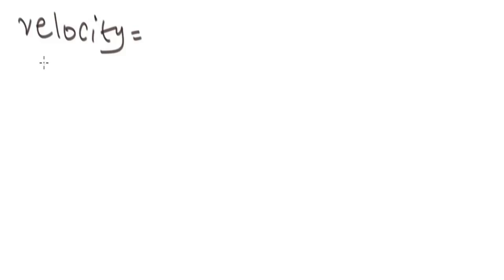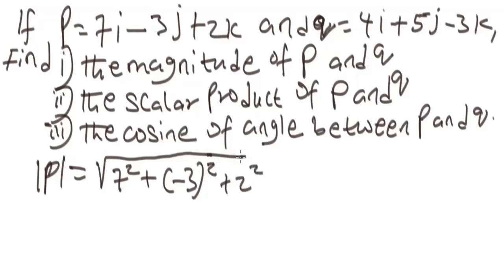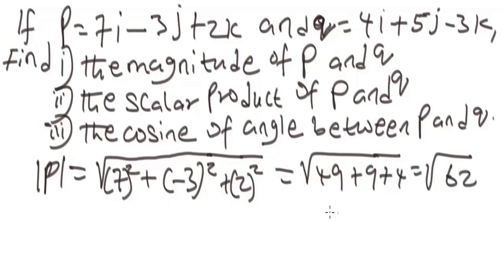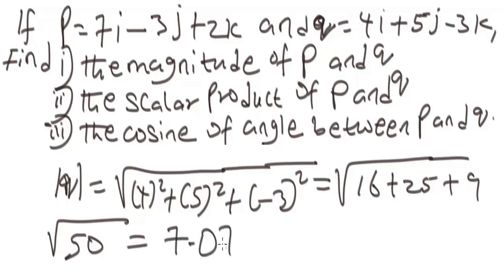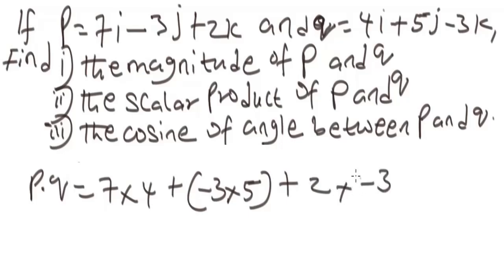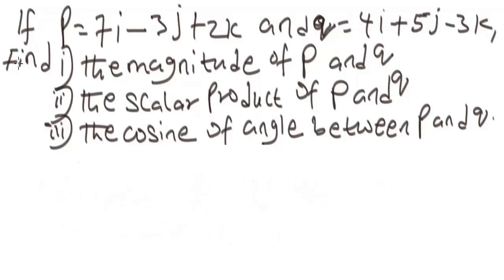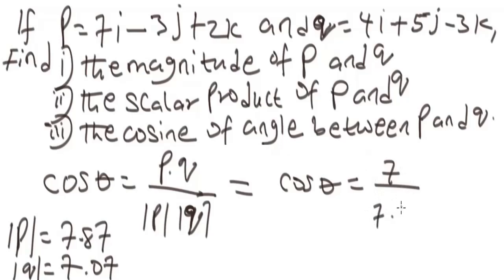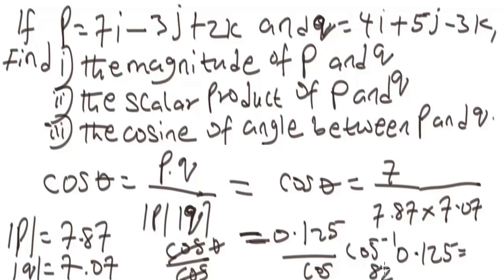UNIT VECTORS I J K IN PHYSICS: magnitude of a vector, scalar or dot product of a vector.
UNIT VECTORS I J K IN PHYSICS: magnitude of a vector, scalar or dot product.

In this video, I explained the idea behind unit vectors i j k in physics.

We will basically look at how to calculate magnitude of a vector, scalar or dot product of a vector, and cosine of a vector.

Unit vector is one of the basic topics under mechanics in physics.

This video is a definite guide to understanding the science behind unit vectors in physics with practice examples, formula, problems, and questions.

Unit vectors in physics

Magnitude of a vector

Scalar or dot product of a vector